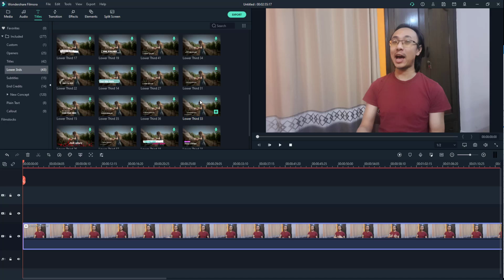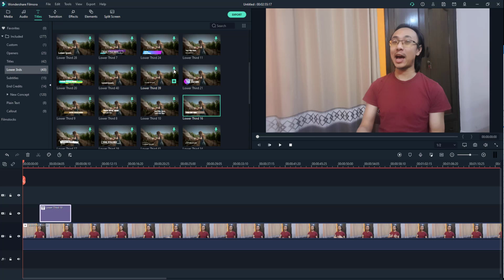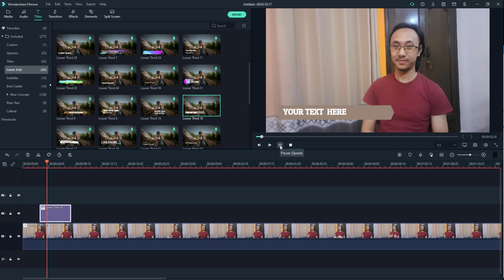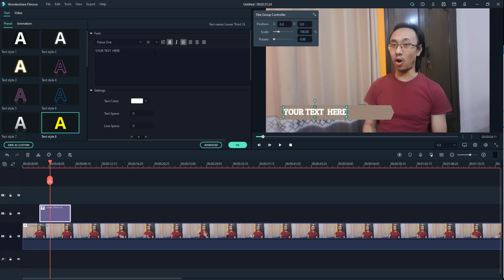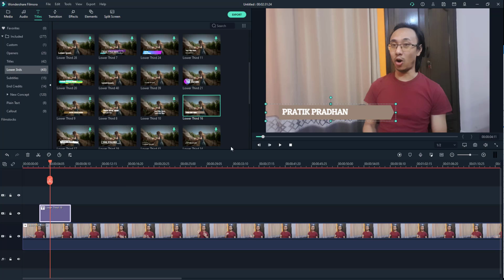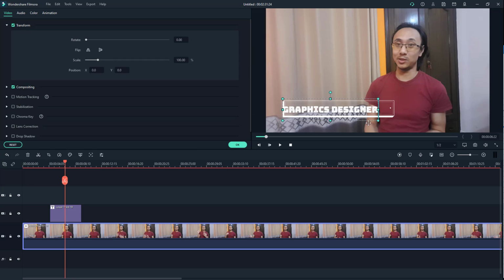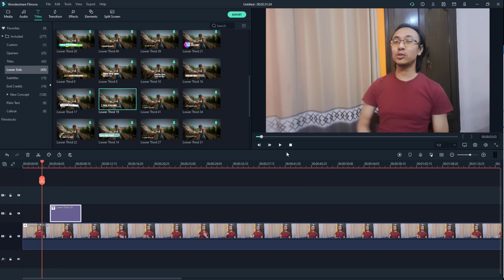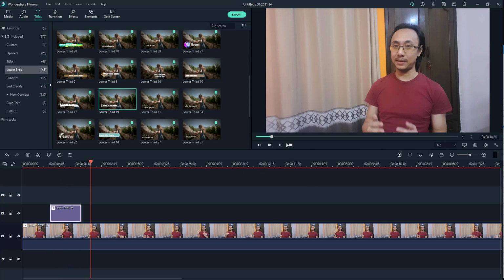Filmora Tutorial - Lesson 39 - Adding Lower Thirds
In this tutorial, we will be discussing about Adding Lower Thirds in Filmora